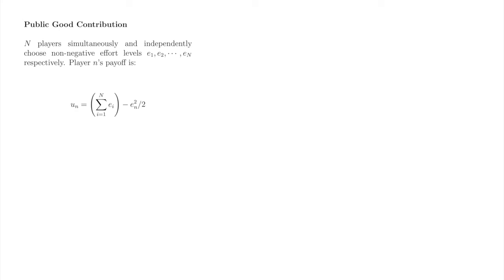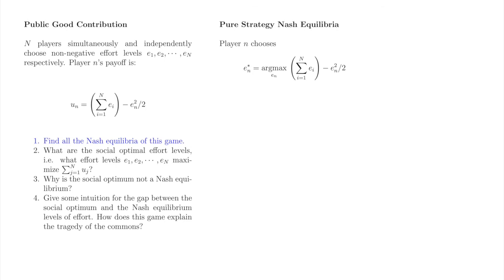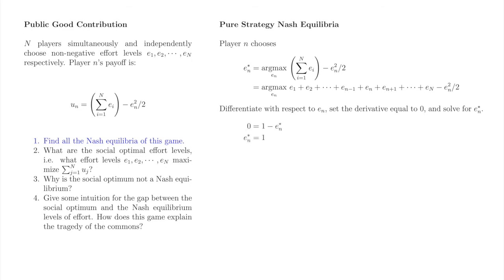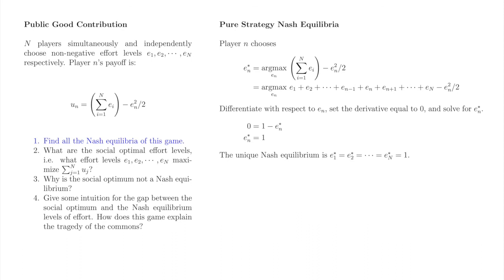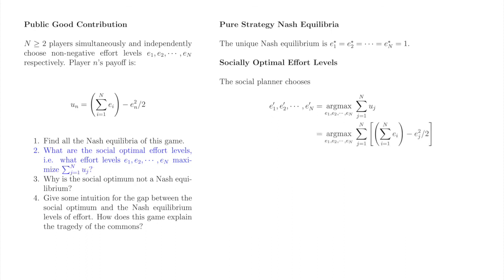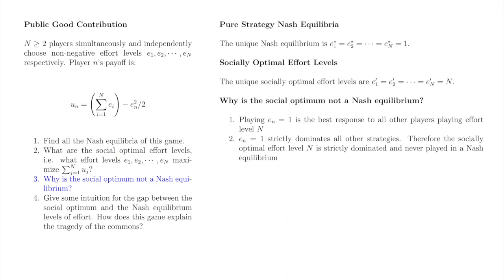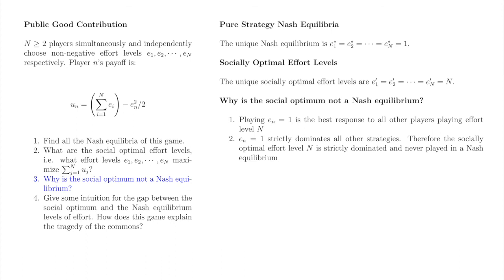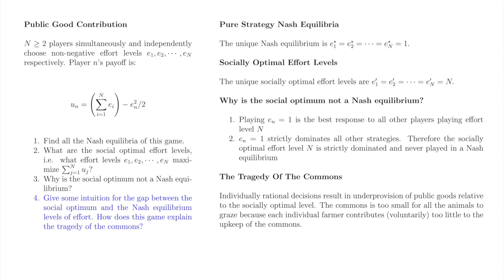Game Theory 24: Public Goods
In this video, we construct a public goods game and use it to describe the tragedy of the commons. Public good contribution games explain why markets routinely underprovide public goods relative to the efficient level. We also frame our vaccination game as a public good contribution game, and briefly mention the role of social planning in public health. Please leave your questions in the comments.